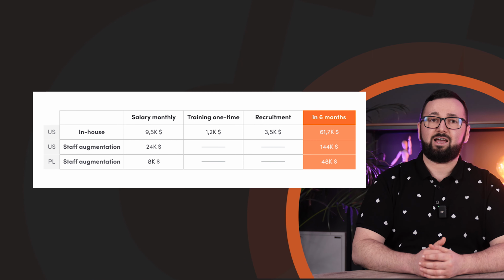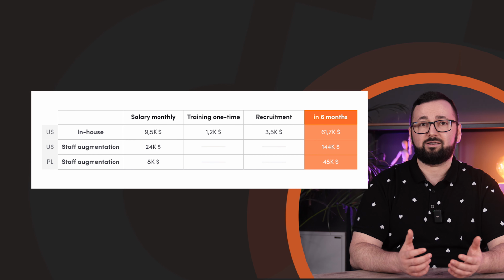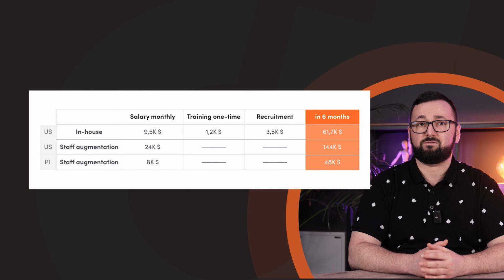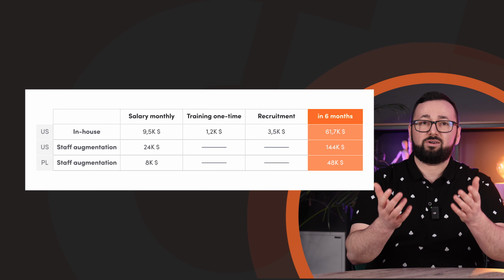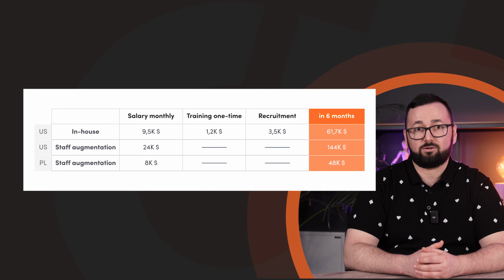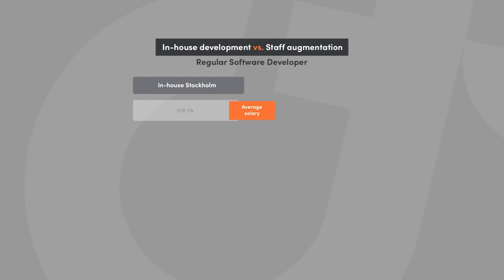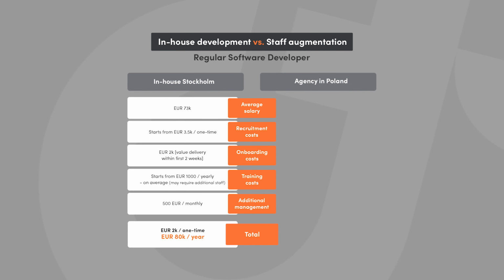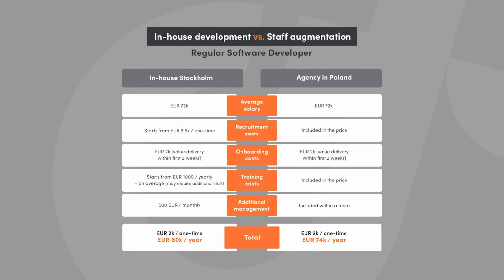What are the costs of IT staff augmentation? | Part 2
In this video, we present a case study showcasing the price differences. We compared an in-house SDH in Stockholm vs a Staff augmentation agency in Poland. The numbers are based on our existing customer for a regular software engineer.

Timeline:
00:00 - Introduction
01:21 - Time and material cost model
02:31 - Evaluating cost flexibility and scalability for in-house hiring and staff augmentation
02:54 - Financial differences (cost flexibility)
04:00 - Scalability
04:34 - Case study
05:29 - Conclusion

Key Highlights
Cost comparison between the USA and Poland: Find out how can you save money with staff augmentation in Poland compared to in-house hiring and staff augmentation in the USA.

Pricing model: Understand the benefits of the time and material cost model for adaptable project management and cost efficiency.

Comparison of hiring models: See the comparison of in-house hiring and staff augmentation on scalability and cost flexibility.

Case study - Stockholm vs. Poland: A case study comparing the total annual costs of hiring a software developer in-house in Stockholm versus using a staff augmentation agency in Poland.

Next time we will talk more about AI in SaaS applications.

Are you ready to make an informed decision?